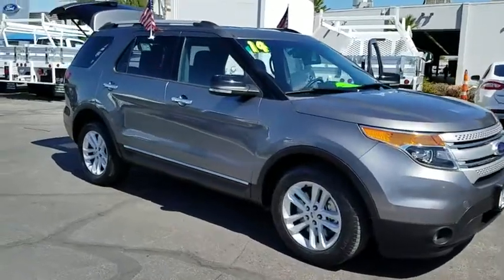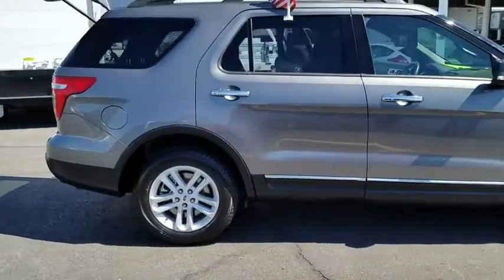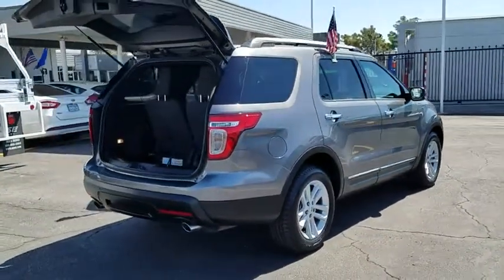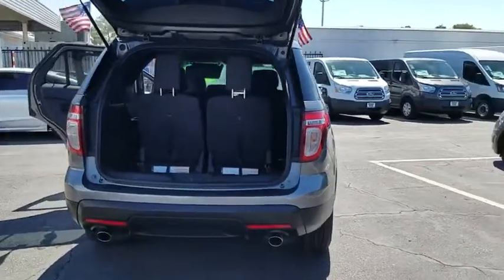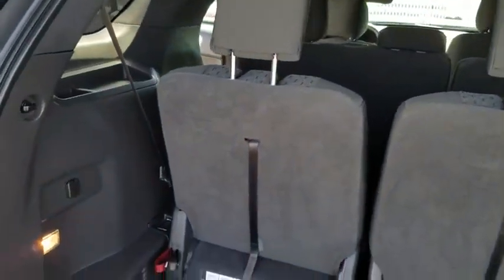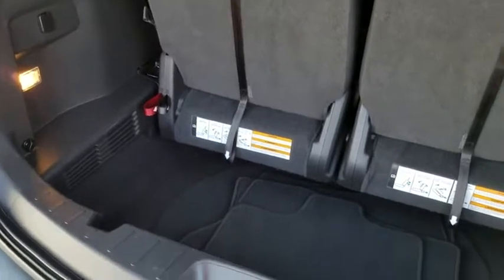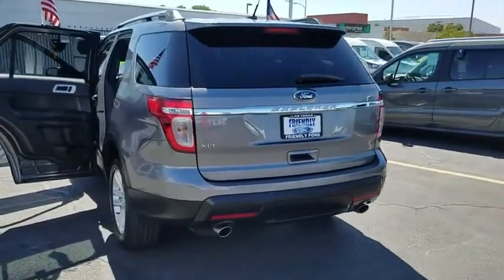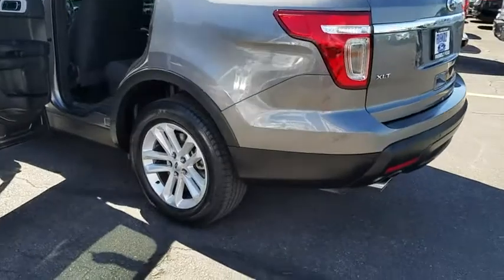2014 Ford Explorer Las Vegas, Bullheadcity, St. George, Havasu, Pahrump, NV 00P11643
Friendly Ford
660 N Decatur Blvd

ONE OWNER, CLEAN VEHICLE HISTORY...NO ACCIDENTS, and REMAINDER OF FACTORY WARRANTY. Explorer XLT, 4D Sport Utility, 3.5L 6-Cylinder SMPI DOHC, 6-Speed Automatic with Select-Shift, FWD, 3rd row seats: split-bench, 4-Wheel Disc Brakes, ABS brakes, Air Conditioning, Alloy wheels, Dual front impact airbags, Dual front side impact airbags, Electronic Stability Control, Front anti-roll bar, Panic alarm, Power driver seat, Power steering, Power windows, Radio: AM/FM Stereo w/Single CD/MP3 Capable, Remote keyless entry, Security system, Speed control, and SYNC. Welcome to Friendly Ford! Located in Las Vegas, NV, Friendly Ford is proud to be one of the premier dealerships in the area. brbrIf you've been hunting for the perfect 2014 Ford Explorer, then stop your search right here. This great SUV is the one-owner gem that is certain to impress. Hushed cockpit. Consumer Guide 2014 credits Explorer with a broad range of safety features and impressively quiet cabin. brbr